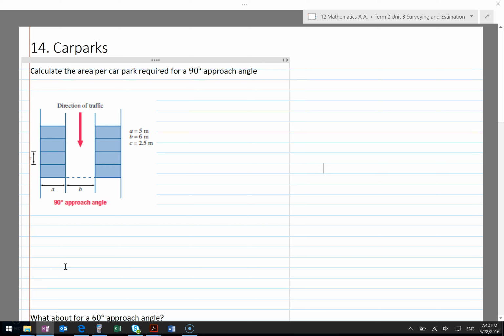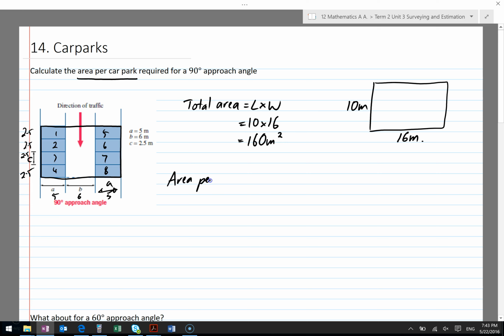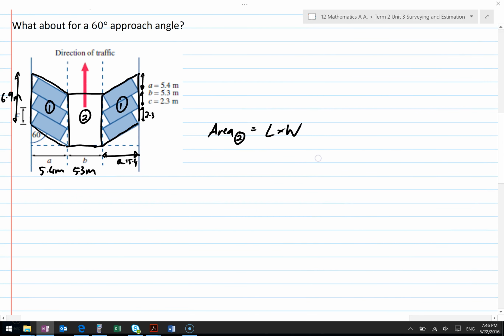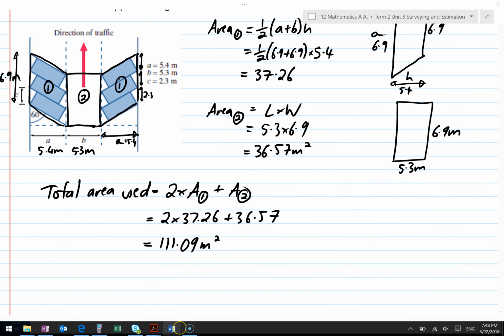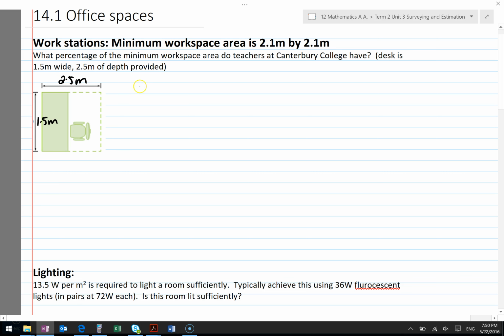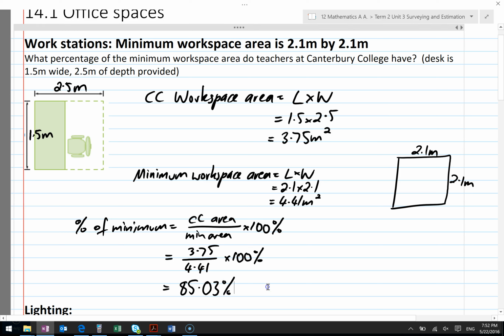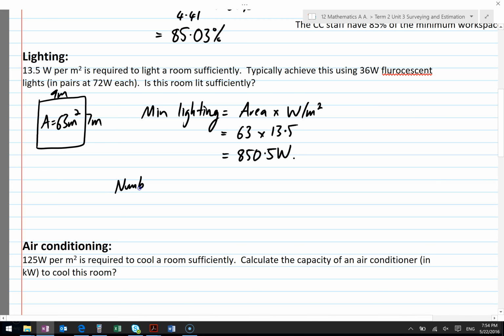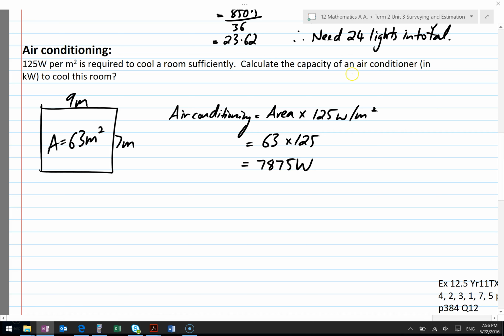12AT2U3L14 Carparks and office spaces